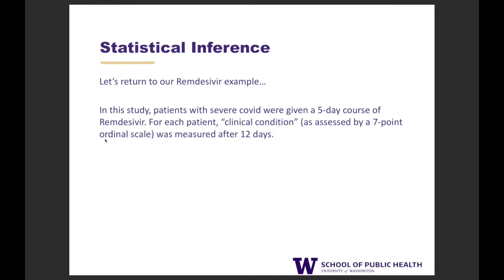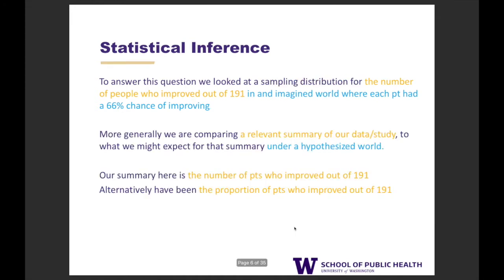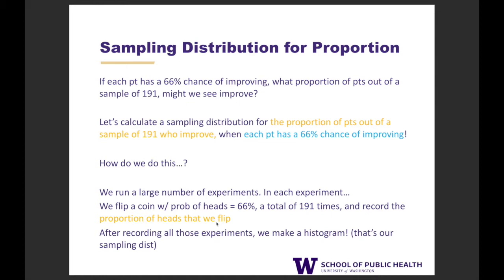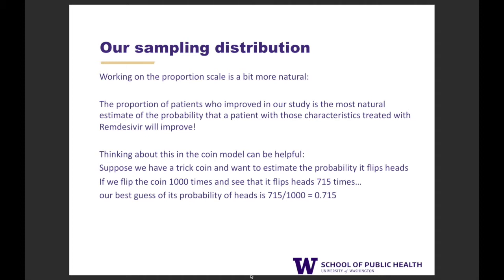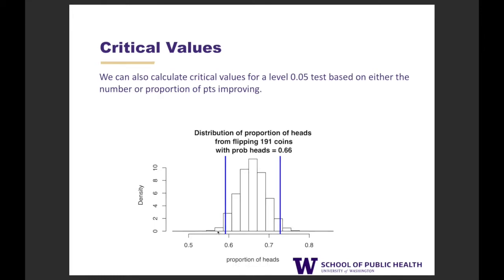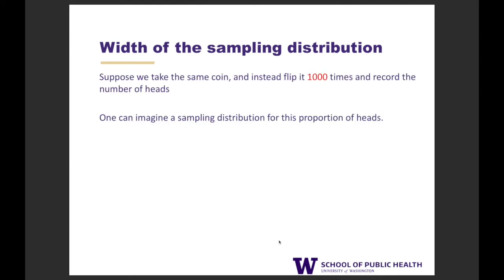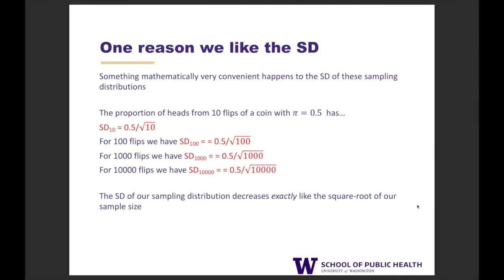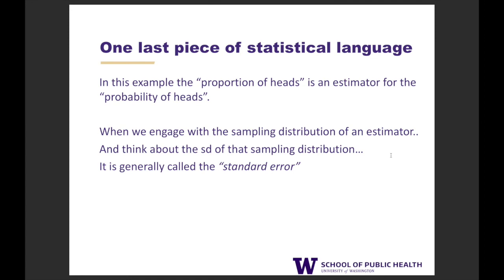Sampling distributions (plus)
In this video we discuss sampling distributions when engaging with binary outcome. In particular (if we relate this to flipping a coin), we move from constructing sampling distributions for the "number of heads" to sampling distributions for the "proportion of heads". We see that as the number of flips (or the sample size) increases, the width/spread of the sampling distribution decreases. We explore this phenomenon a bit.